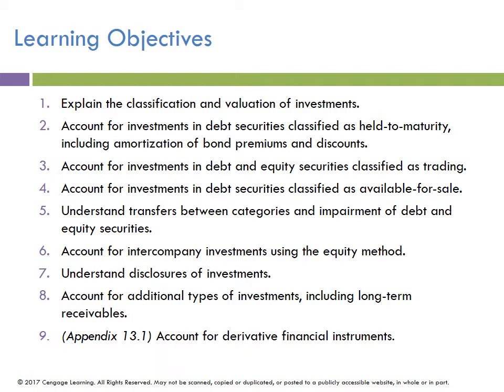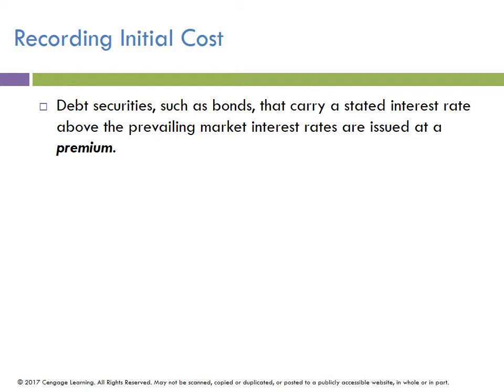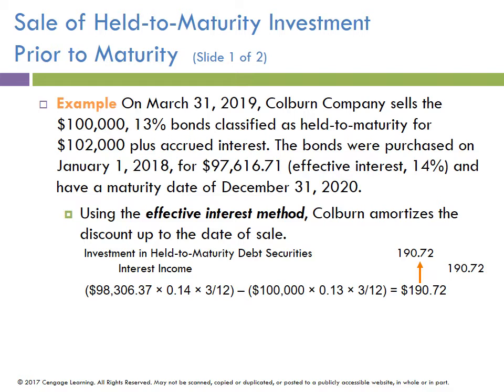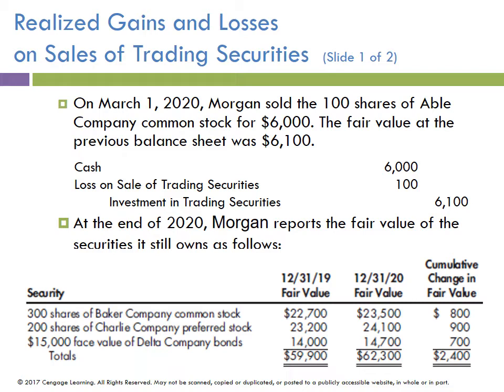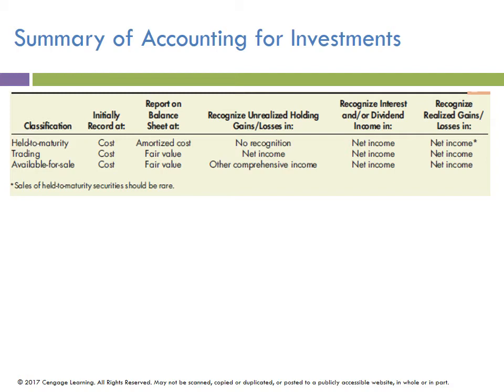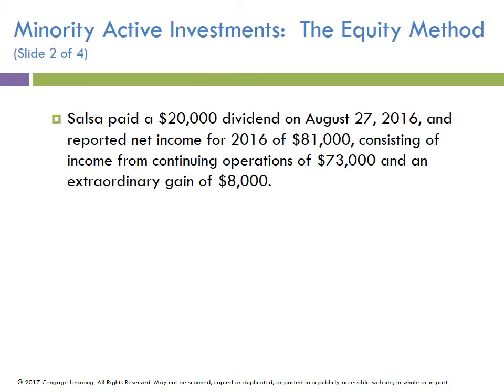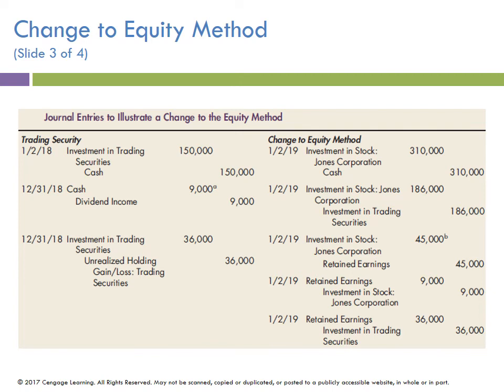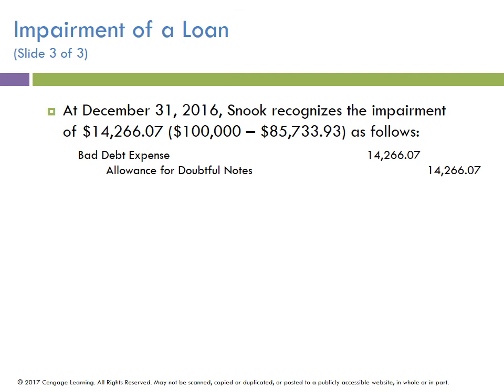ACC 212 Chapter 13 ldunn